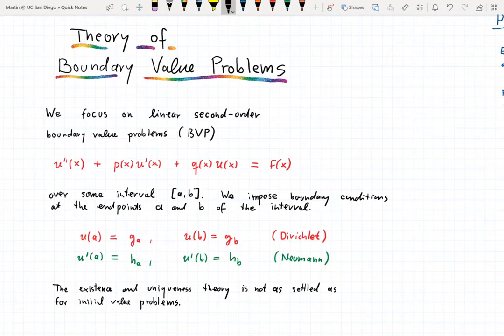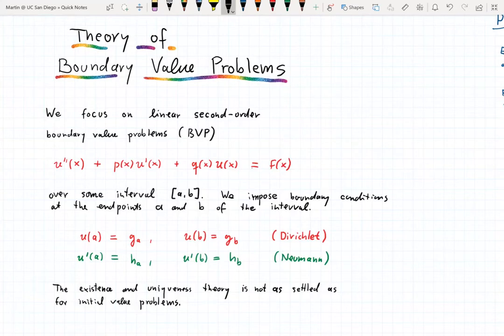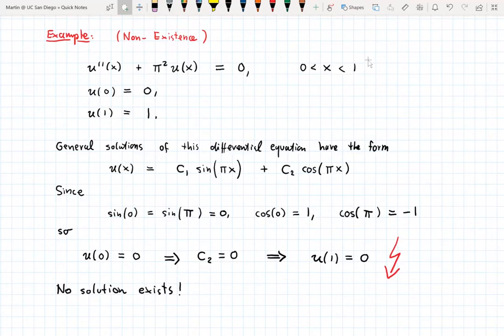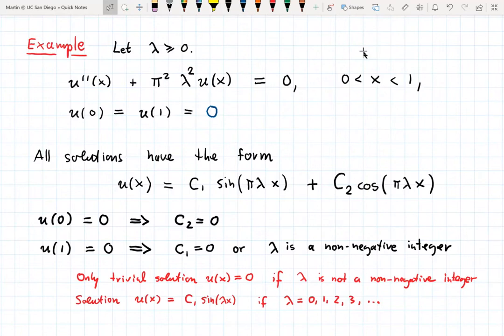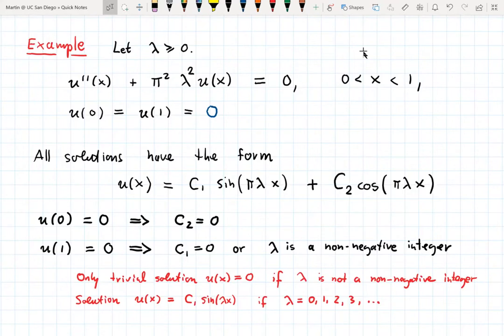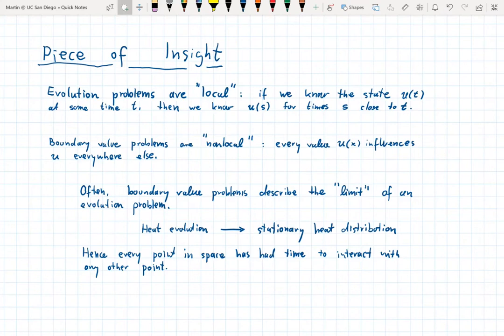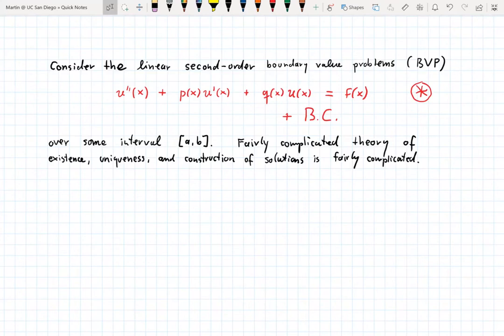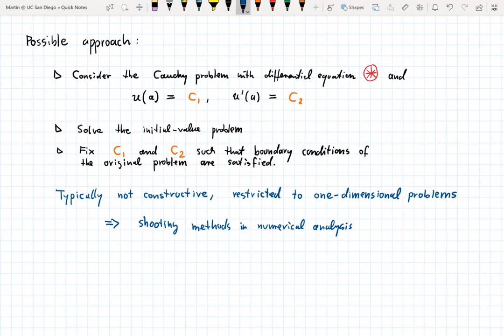28 - Boundary Value Problems